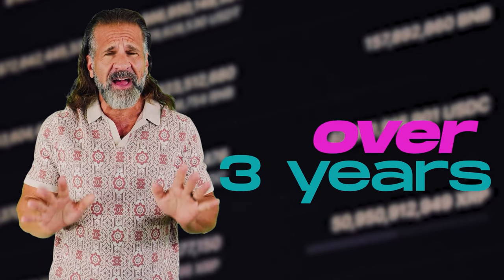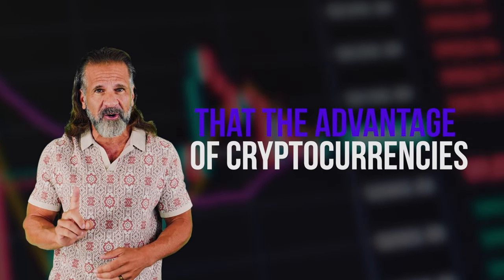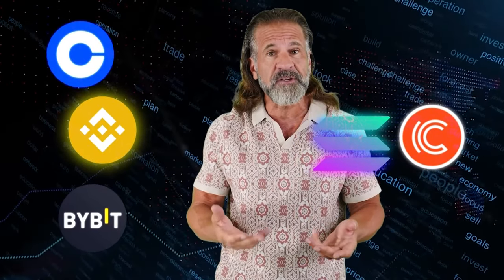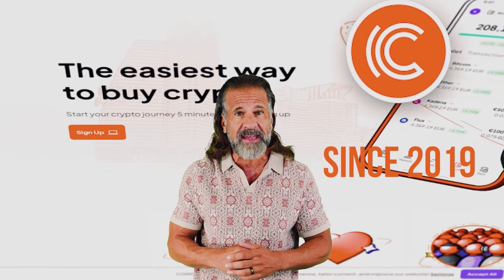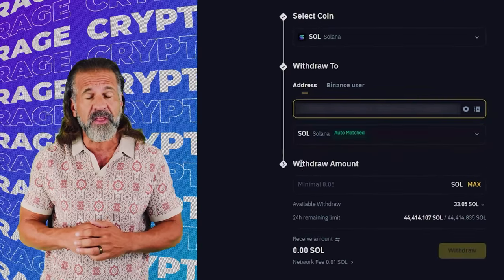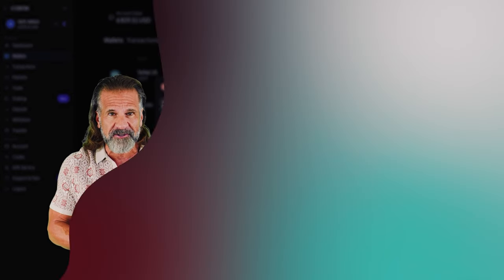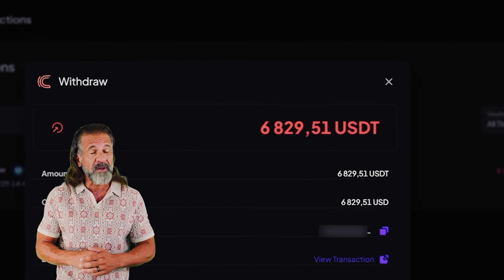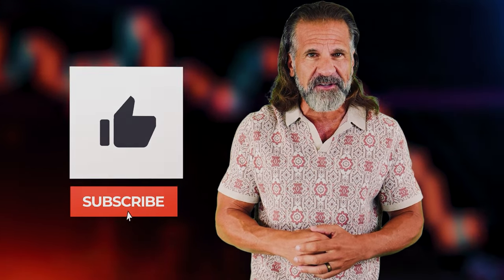+10000 Dollars in crypto! *Crypto Arbitrage* Strategy Made Me Rich!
SELL Solana On Cointir (200 SOL without KYC)

 ! Time Stamps !
00:00 - Introduction and Greeting

00:05 - Overview of Crypto Arbitrage

01:11 - Information about Arbitrage Platform

02:05 - The best way to earn money

02:20 - Buying Solana

02:50 - Getting Solana

03:02 - Withdrawal of profit